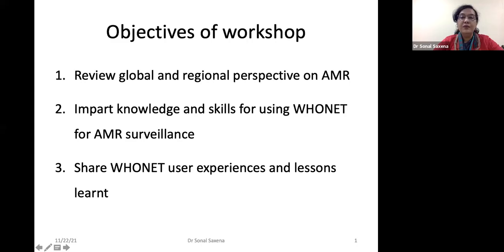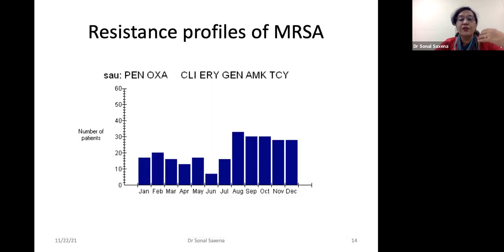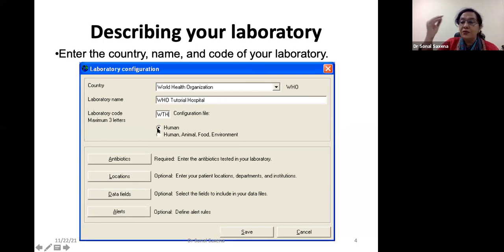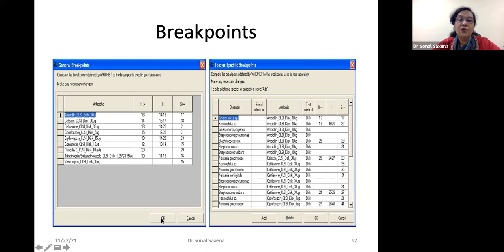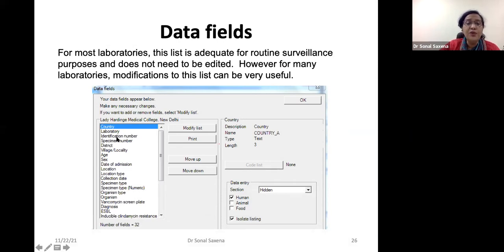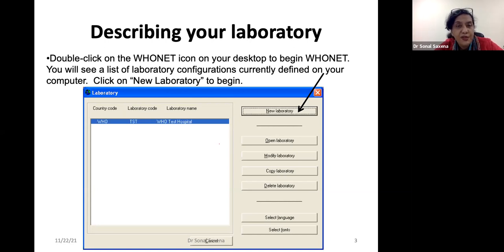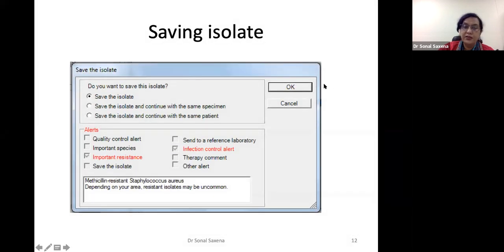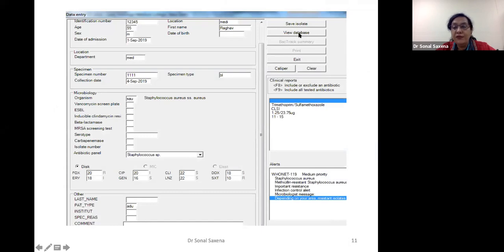Workshop On Installation & Analysis Of WHONET [Part - 1]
Dr Meher Rizvi principal lead of the multicentric study "DASH to protect antibiotics"  organised a much needed international workshop on installing WHONET software in Microbiology Depts.   Prof Sonal Saxena, HOD Dept of Microbiology, Maulana Azad Medical College and Dr Isabella  Princess B. from Apollo Speciality Hospitals, Vanagram Chennai conducted this hands on workshop and patiently walked the participants through how to use it effectively. We believe in sharing valuable resources to promote antimicrobial stewardship and better patient care.